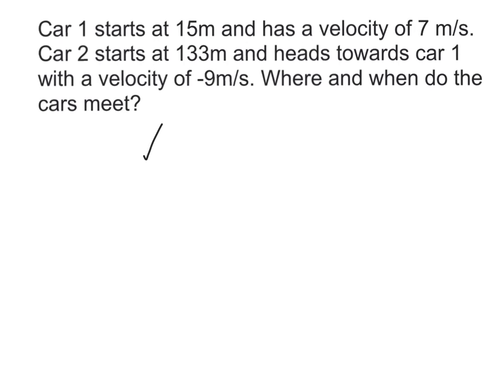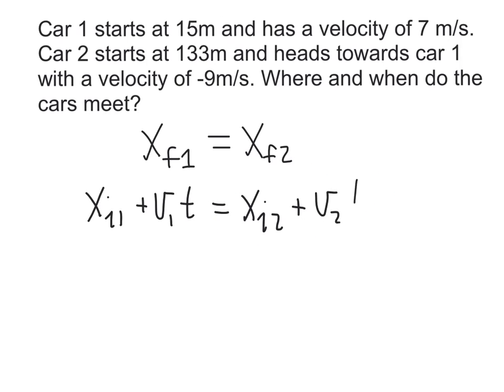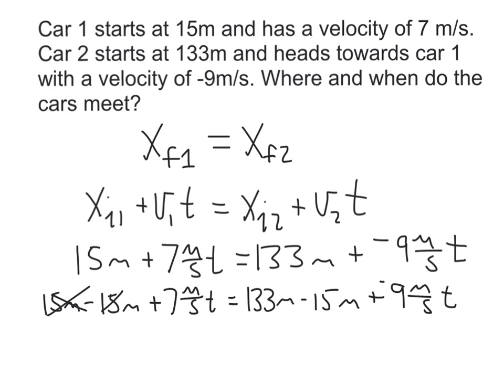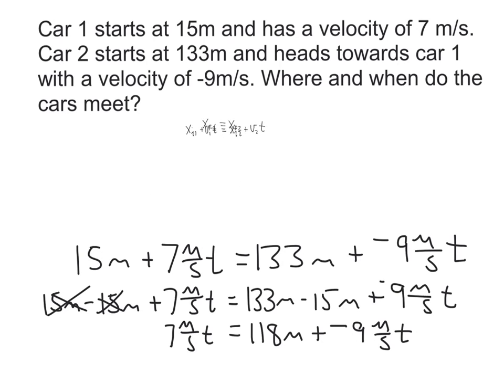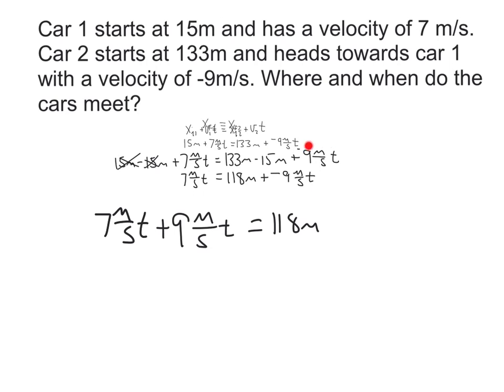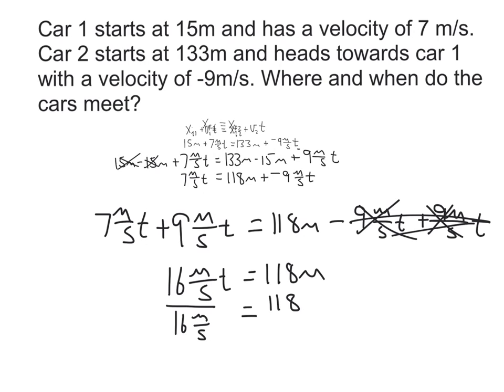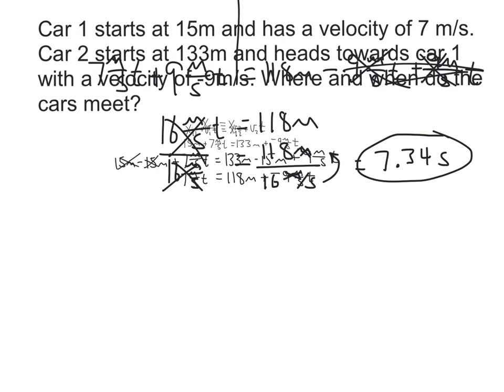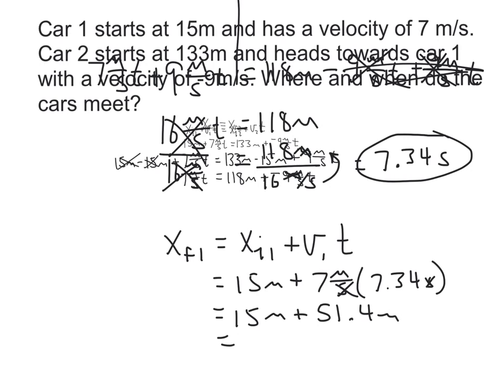Made with Explain Everything™ Interactive Whiteboard